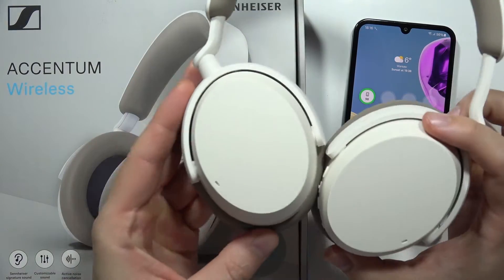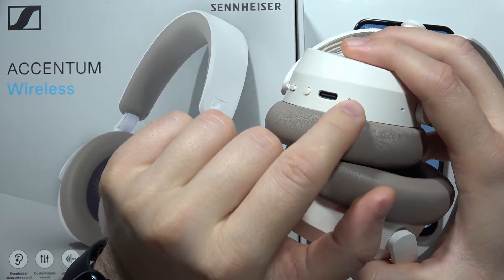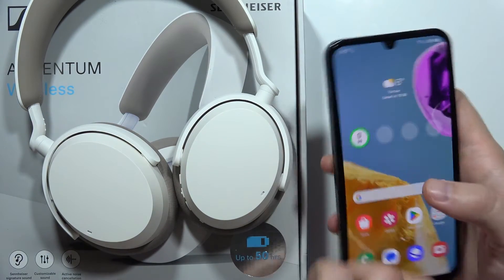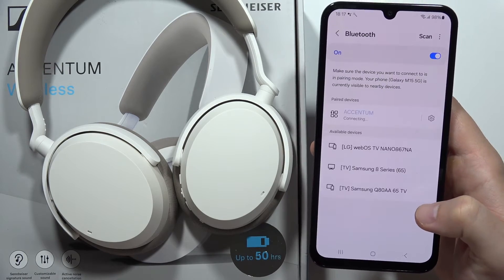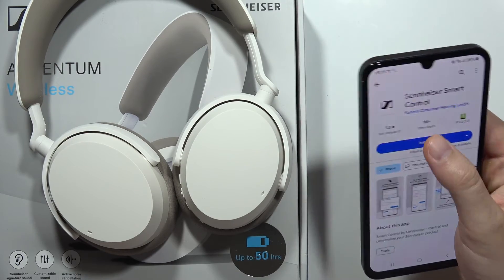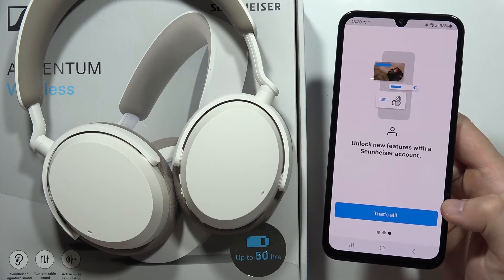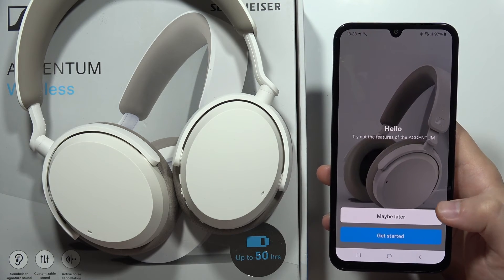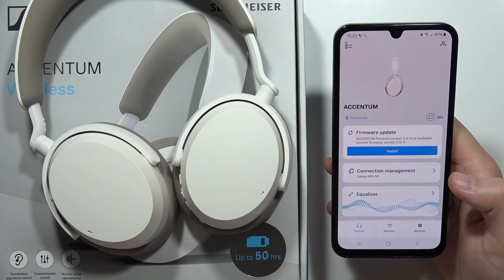How to Pair Sennheiser Accentum Wireless to any Android Phone / Tablet?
Connect your Sennheiser Accentum Wireless headphones to any Android phone or tablet effortlessly with our comprehensive guide. Learn the step-by-step process to establish a stable Bluetooth connection between your headphones and your Android device. Follow our instructions to enjoy seamless audio streaming and enhanced mobility with your Sennheiser Accentum Wireless headphones.

Pairing Sennheiser Accentum Wireless to Android smartphone, Connecting Sennheiser Accentum Wireless with Android device, How to link Sennheiser Accentum Wireless to Android device, Sennheiser Accentum Wireless Android pairing tutorial